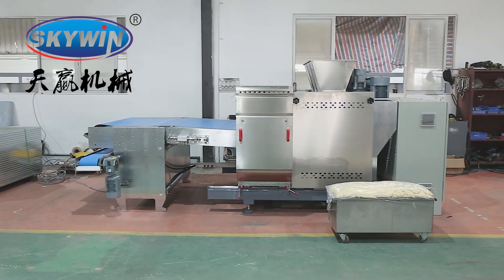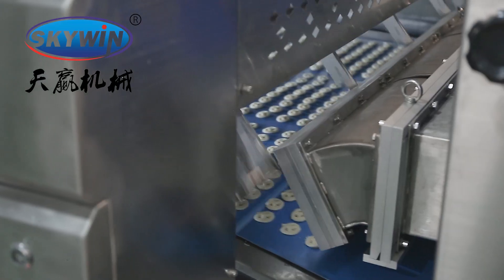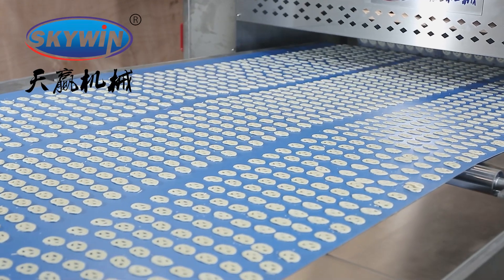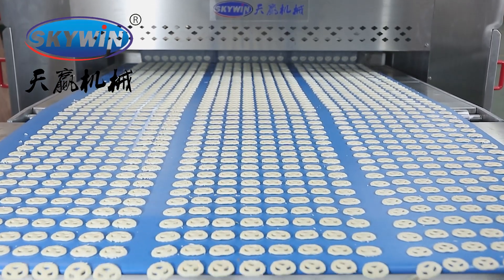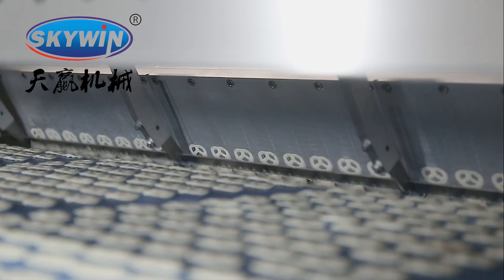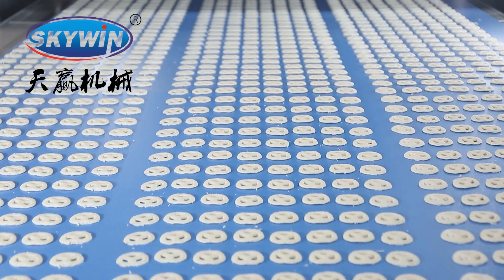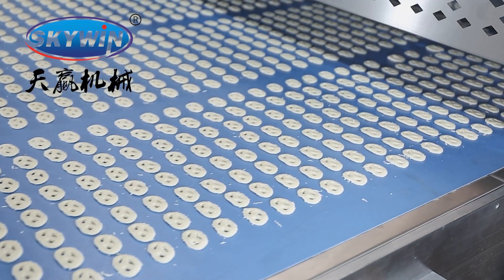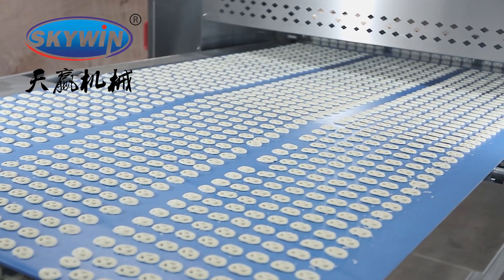Pretzel Production line from skywin